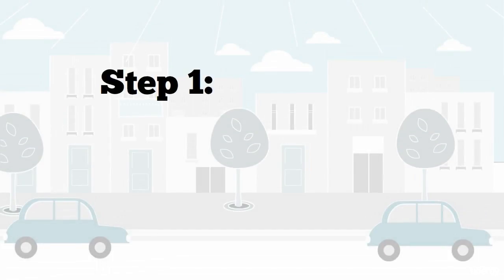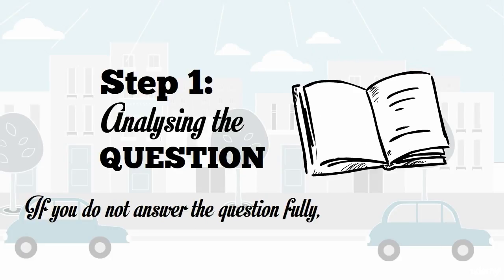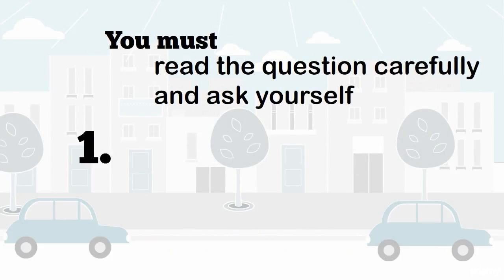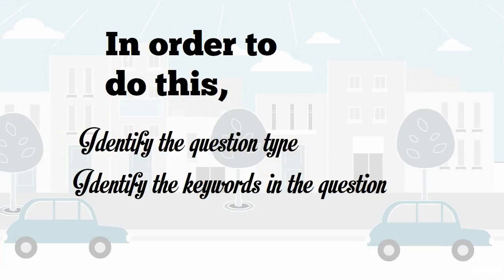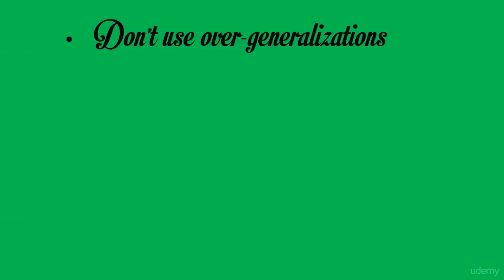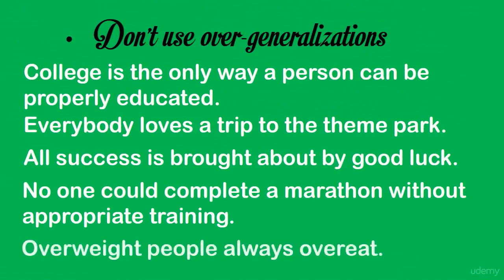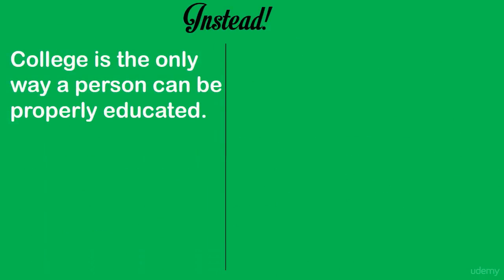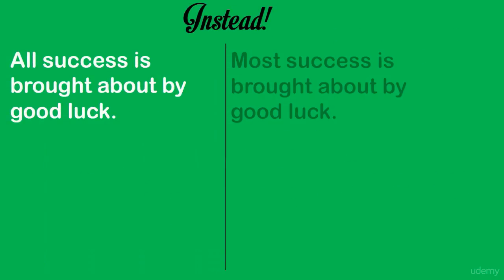5 Steps to write your essays